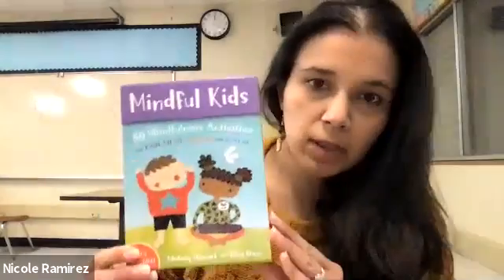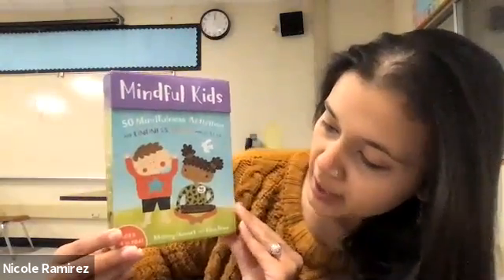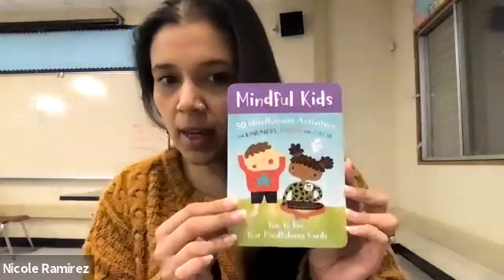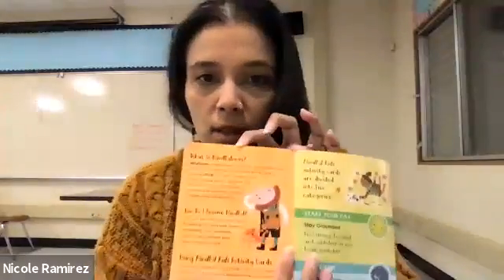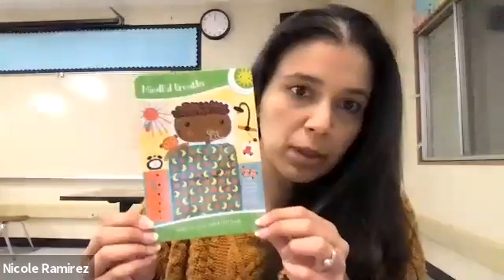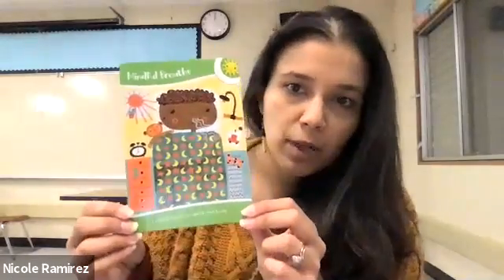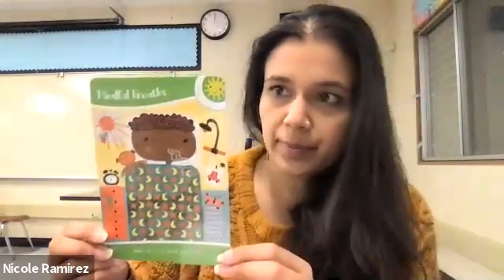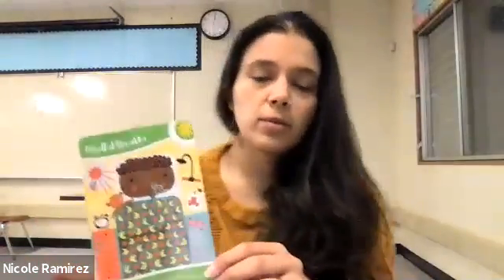Mindful Kids: Mindful Breaths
"Mindful Breaths" from Mindful Kids: 50 Mindfulness Activities for Kindness, Focus, and Calm by Whitney Stewart and Mina Braun